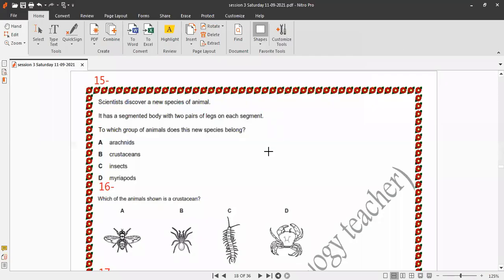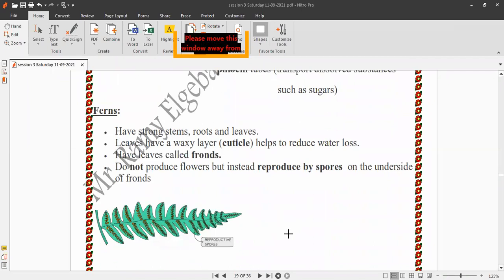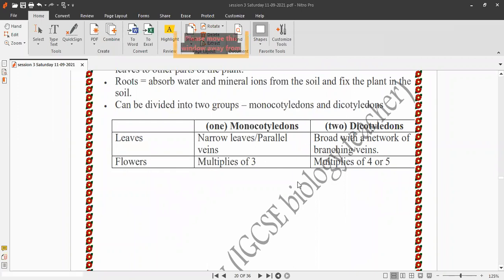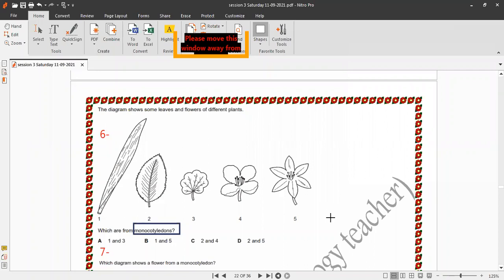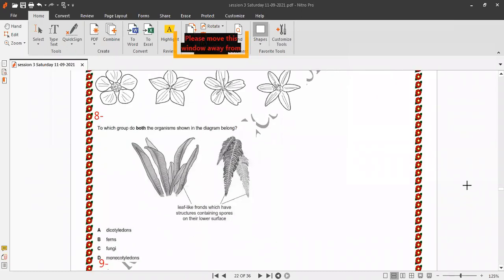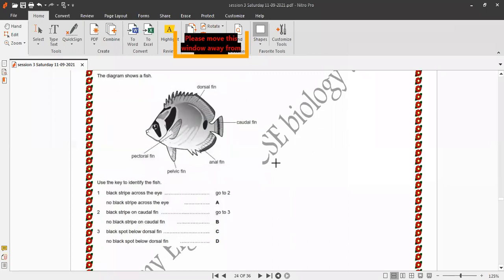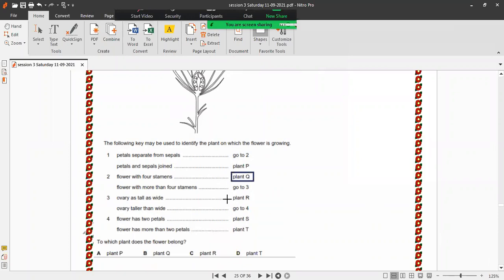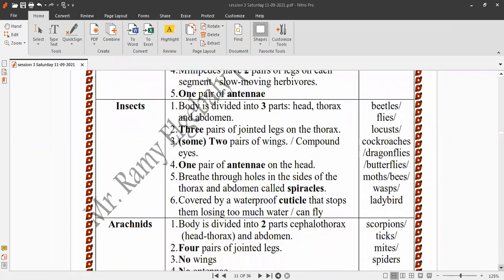1.5-1.6-1.7 Characteristics and classification of living organisms (part 9)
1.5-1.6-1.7 Characteristics and classification of living organisms (part 9)